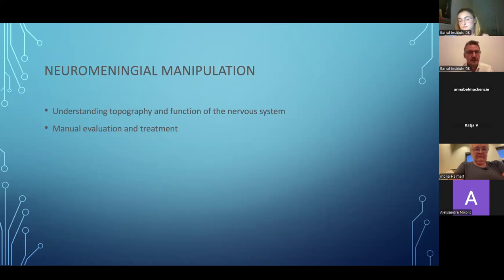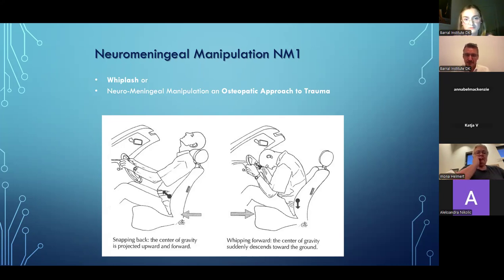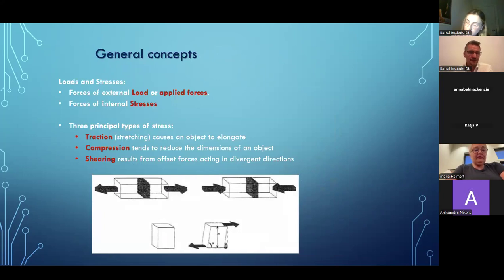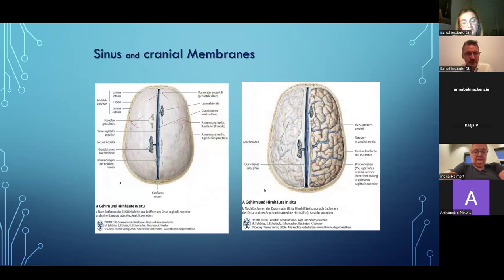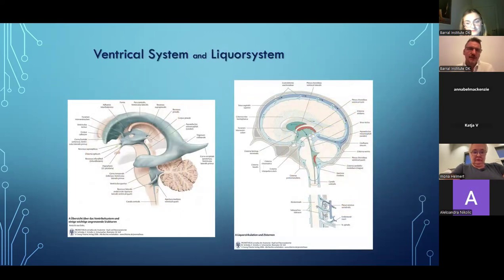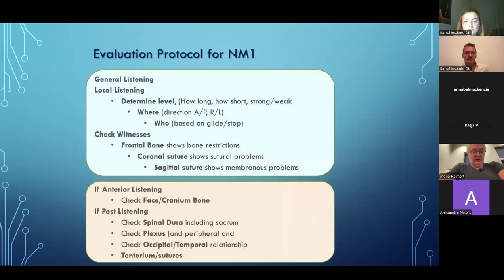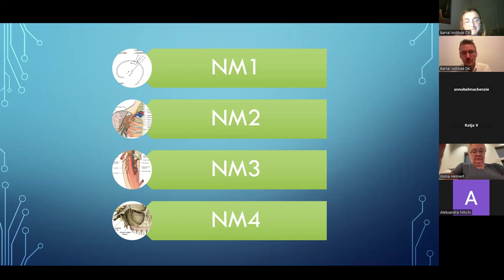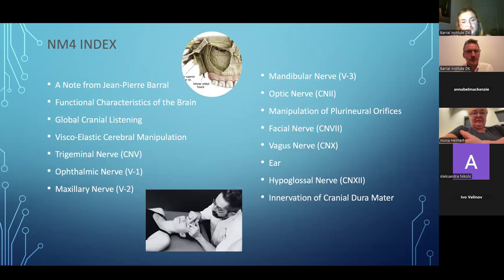Neural Manipulation 1 Webinar: An Integrative Approach to Trauma with Kåre Nielsen🧠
Join Kåre Nielsen for this webinar, where we explore the principles behind Neural Manipulation (NM1) and its integrative approach to treating trauma and whiplash-related conditions. Learn how to assess and address restrictions in the nervous system to improve patient outcomes.